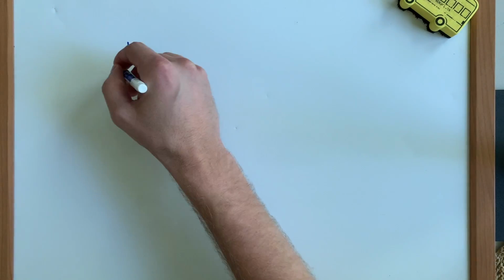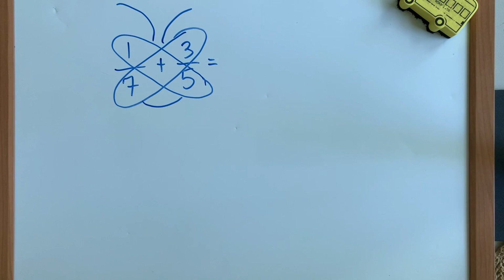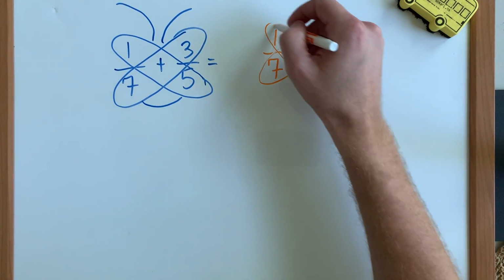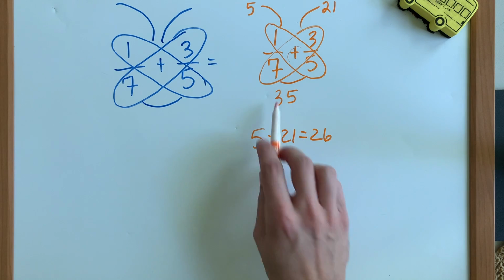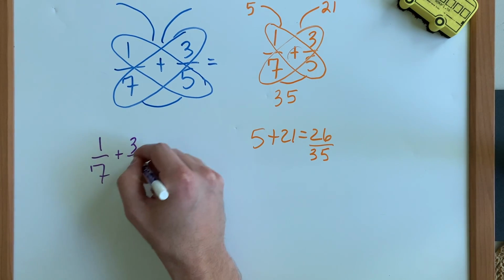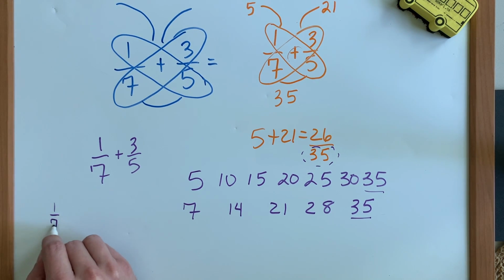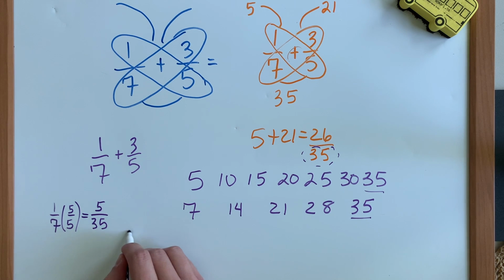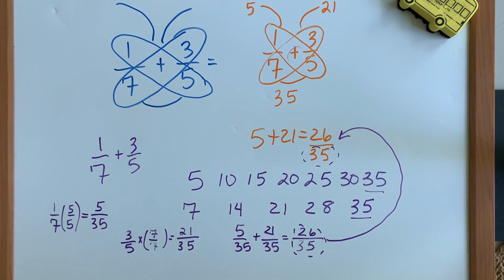Using the Butterfly Method to Add and Subtract Fractions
Let's see an easy way to add fractions that don't have the same denominator.